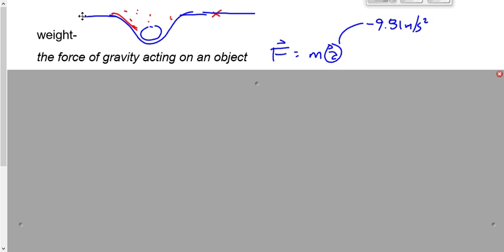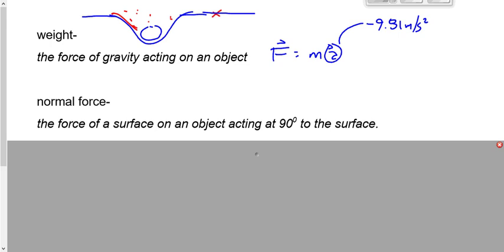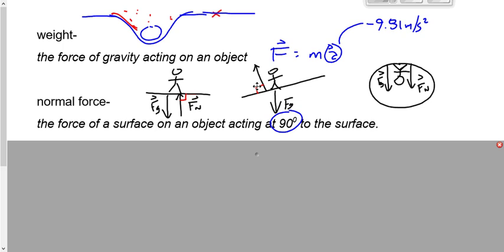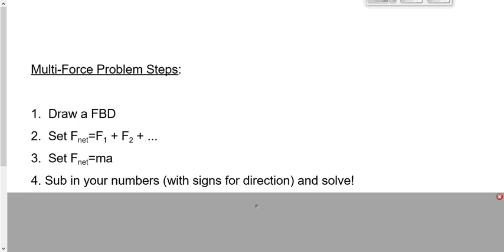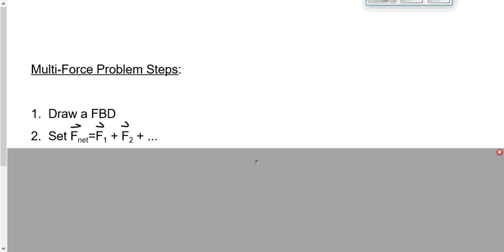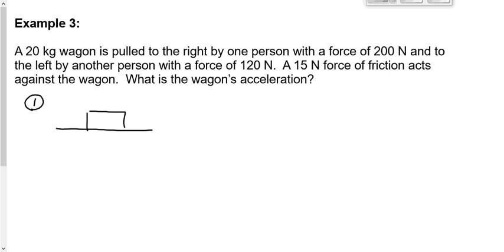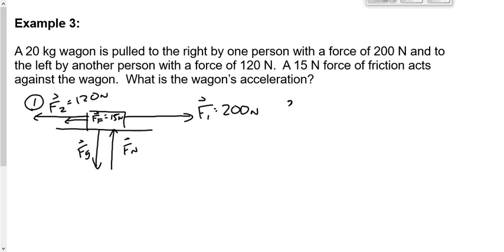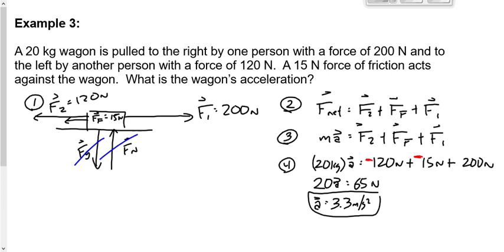(P2019S) Topic 22- Newton's Second Law (Multi-Force Problems)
Analysis of problems involving more than one force.